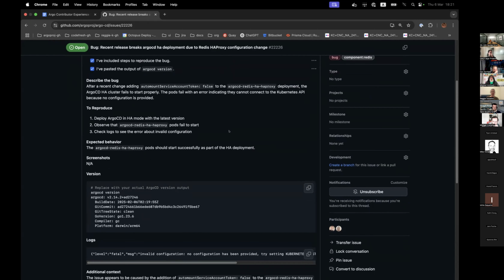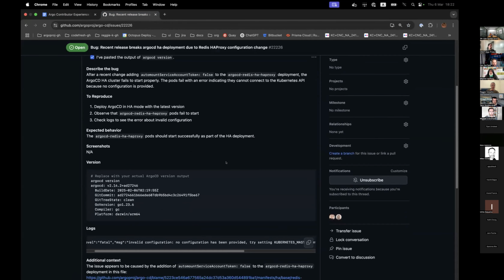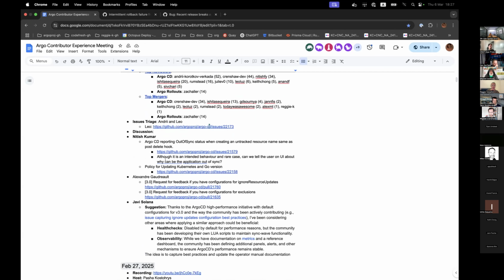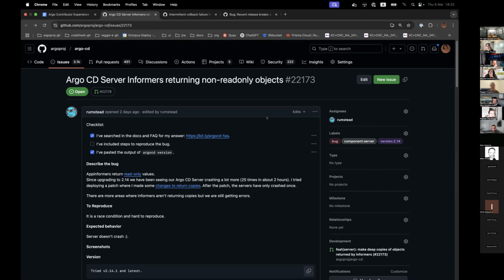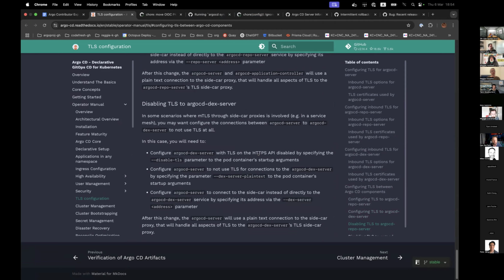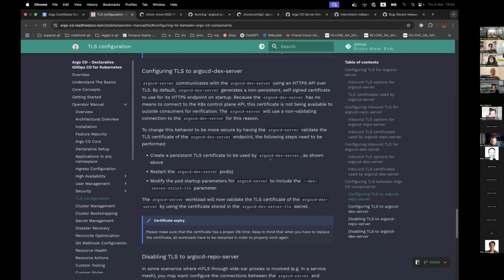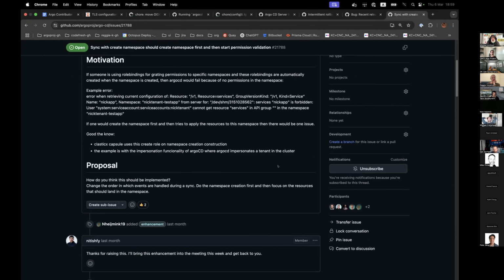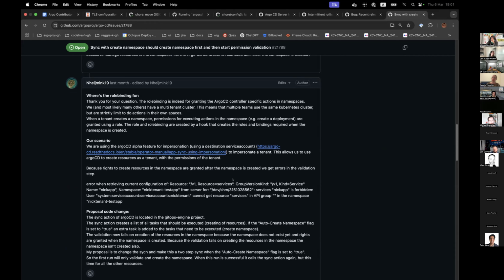Argo Contributors Office Hours Mar 06th 2025